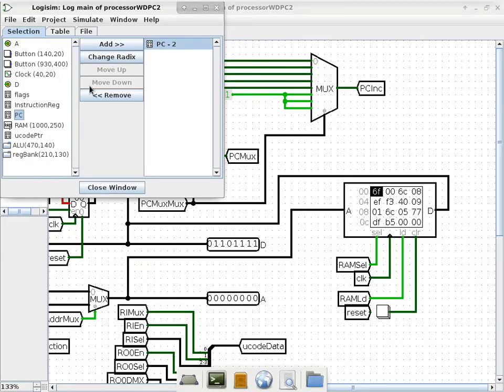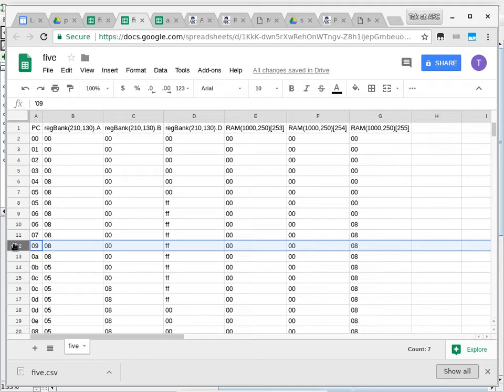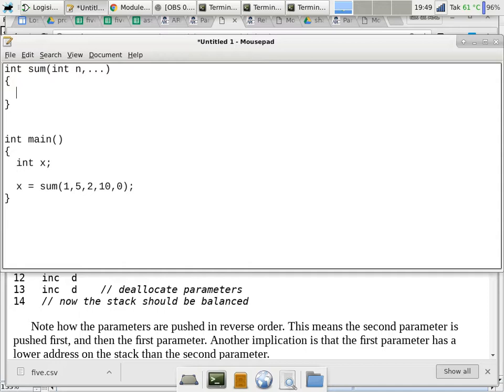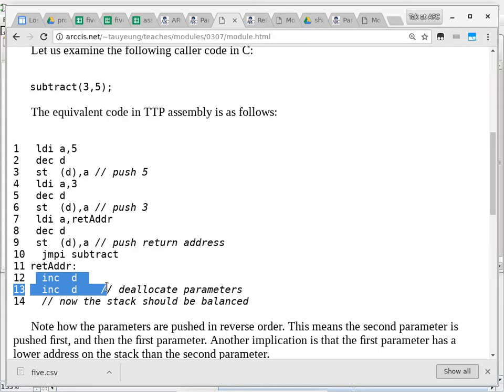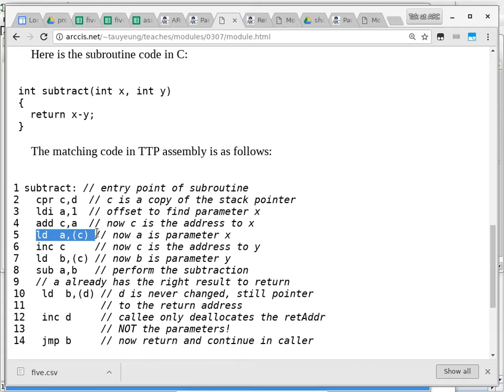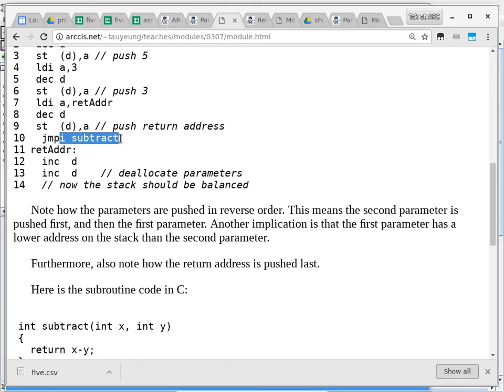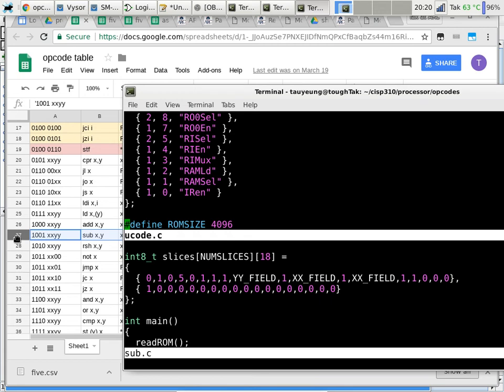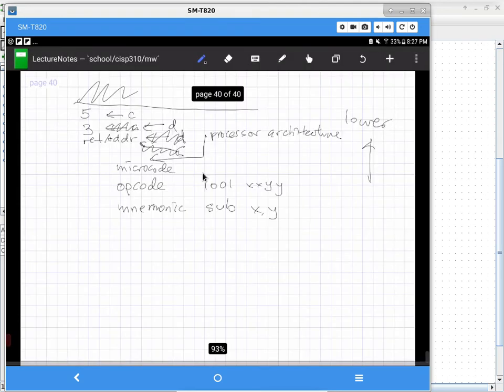20180404 cisp310 part B